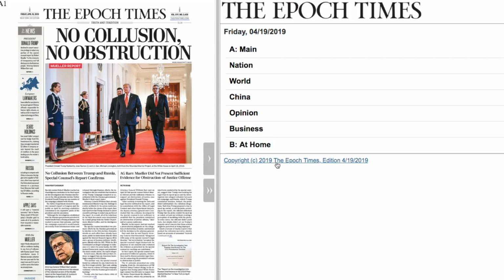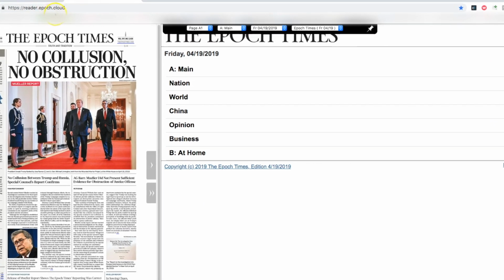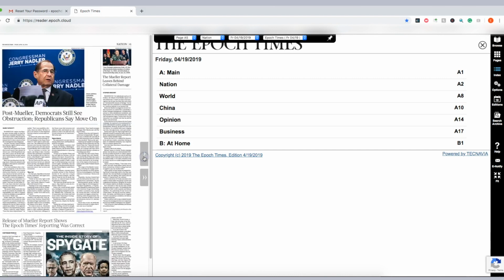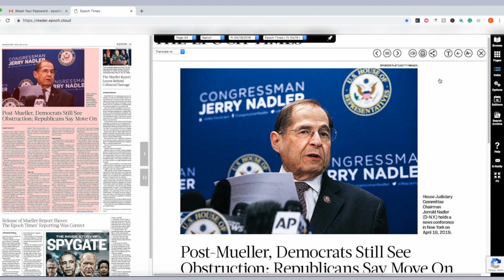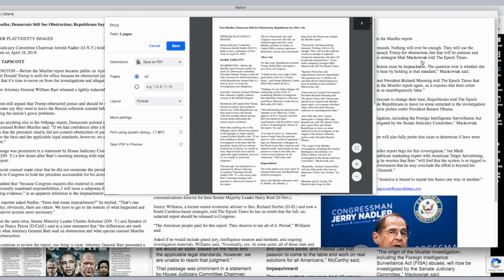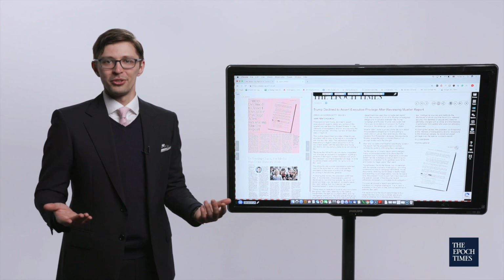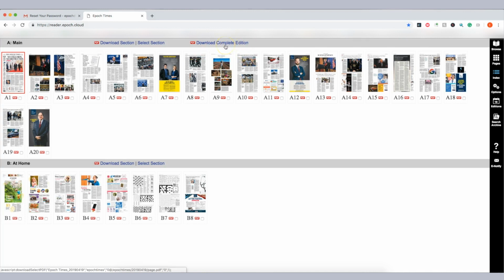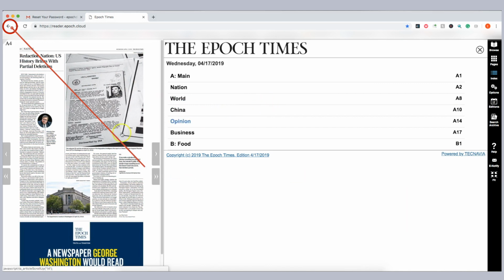The Epoch Times E-Paper Tutorial